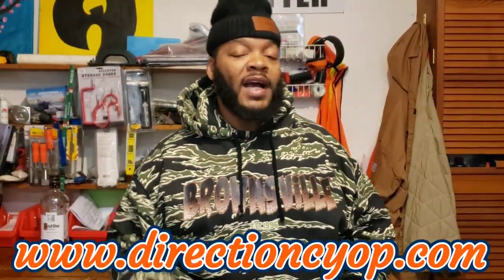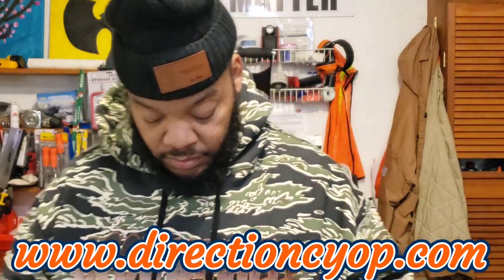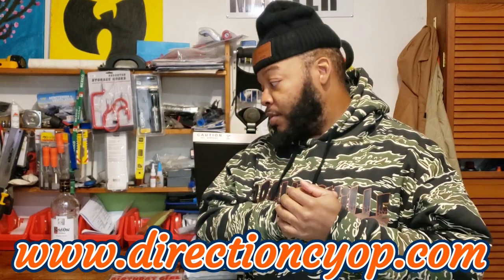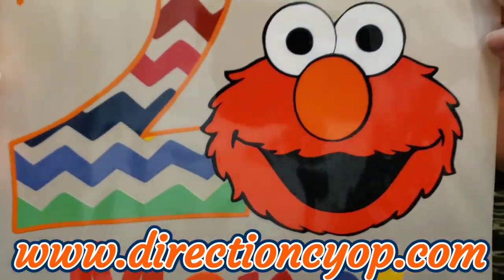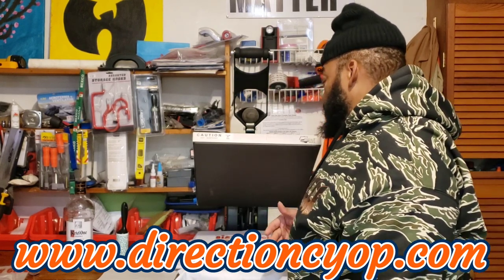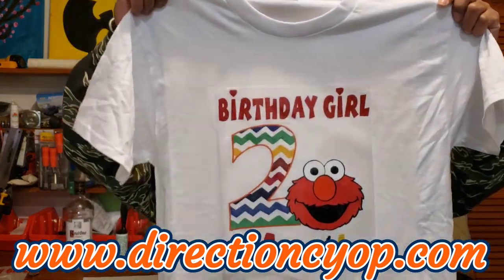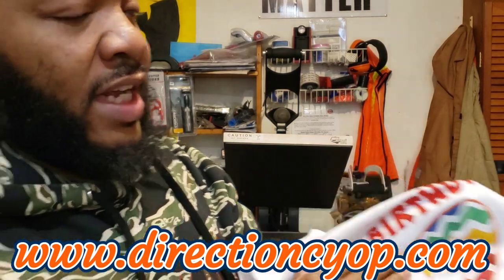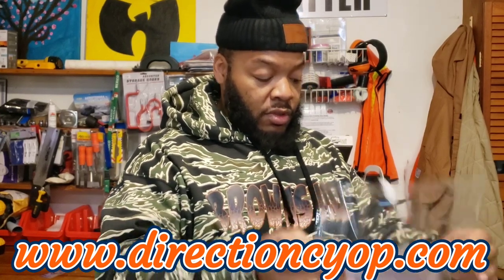The best DTF transfer| How to apply a Direct to Film transfer| Cheap DTF Etsy transfers|DTF tutorial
Recently I purchased the best DTF transfers.In this video I'll show you how to apply a DTF heat transfer onto a t-shirt.I found some cheap DTF transfers on Etsy.

Etsy DTF shop